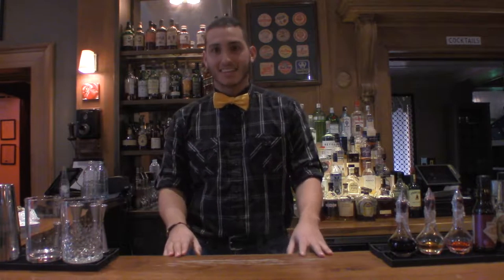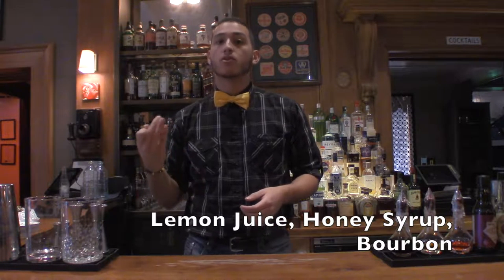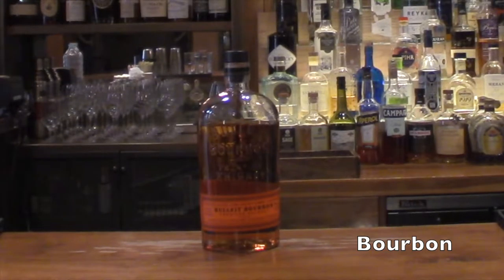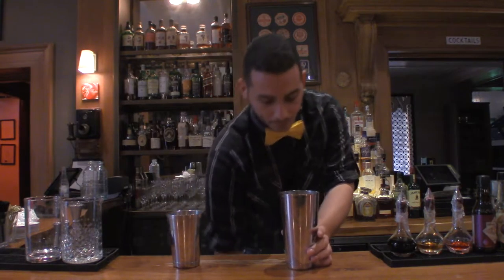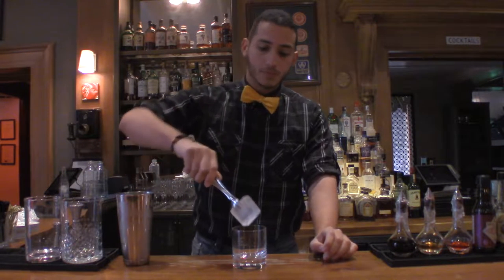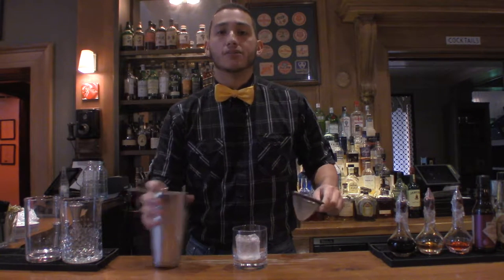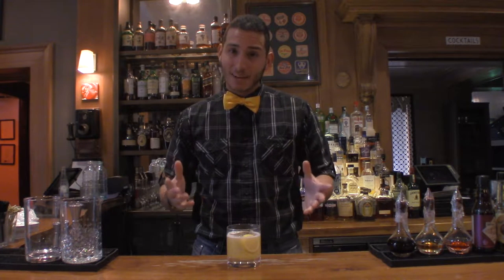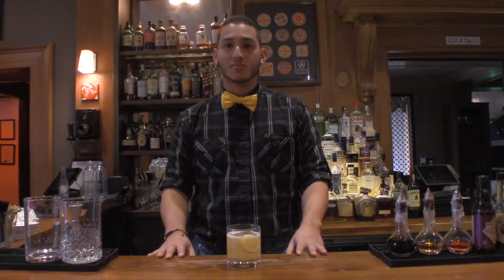How To Make The Gold Rush Cocktail | Drink of the Week Episode 010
The Gold Rush is a contemporary twist on the traditional Whiskey Sour we covered a couple of weeks ago. This modern recipe (mid 2000s) includes honey syrup instead of simple syrup. Also, no egg whites! This is a great, refreshing cocktail to enjoy at any time, because honey and bourbon never goes out of fashion!

I hope you enjoy this modern classic as much as I do!

Goal: at least 10 likes on this video, and 50 total subscribers! Lets see if we can do it! Thank you again guys for watching!

The Gold Rush:
2 oz (60mL) Bourbon
0.75 oz (20mL) Honey Syrup
0.75 oz (20mL) fresh squeezed lemon juice

Garnish with a lemon wheel

Jonathan Echavarria is a bartender looking to educate and find answers to some of the lingering questions about bartenders and cocktails in general. This channel is in the best intentions of spreading the word and awareness of the industry's somewhat misunderstood and oft overlooked role: bartenders. Too often are bartenders questioned, "You bartend? Is that even a real job?" --- Jonathan is looking to spread the word to change that stigma.

Jonathan is in the early stages of his career, but has a lot of charisma and drive behind the bar. He recently won the New Jersey Restaurant and Hospitality Association’s Mixologist of the Year 2016 Competition. He is very proud to represent currently, Jockey Hollow Bar and Kitchen in Morristown, New Jersey.

Go visit him at Jockey Hollow if you are ever in town